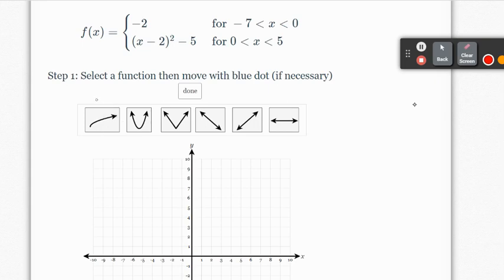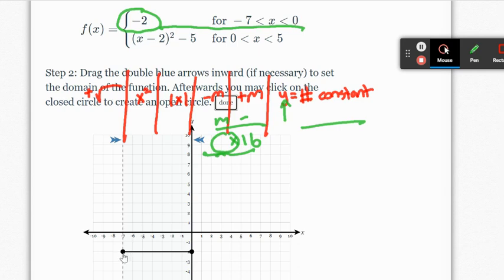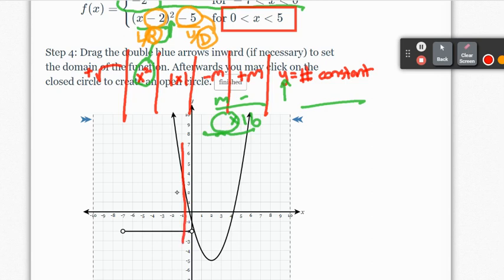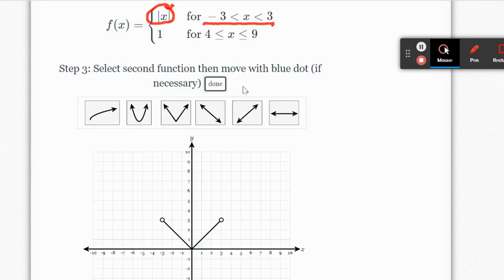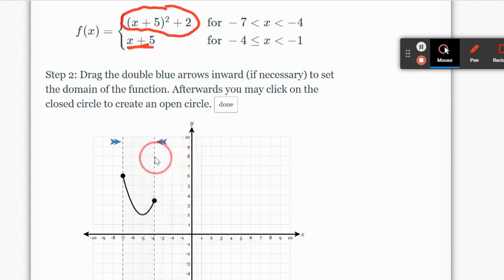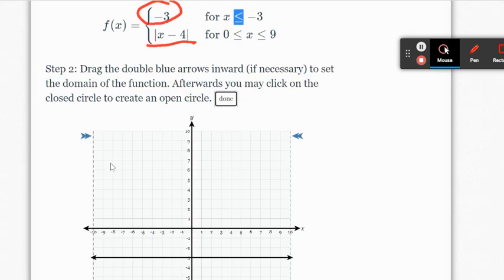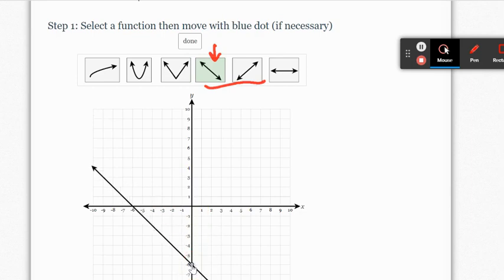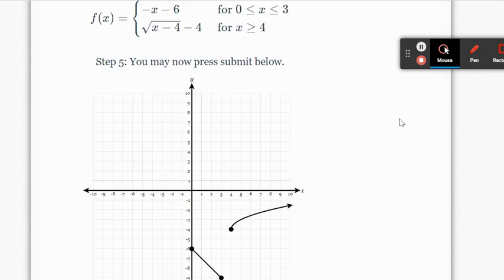Graph Piecewise Functions Including Non Linear | Quadratic | Square Root | Constant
In this video we learn how to graph non linear piecewise functions that utilize a generator to perform simple transformations on families of functions: square root, quadratic, absolute value and lines. We then restrict the domain of each segment of the graph by following the function rule.